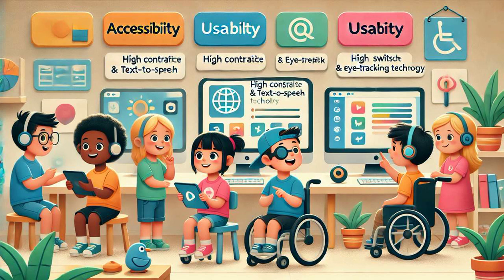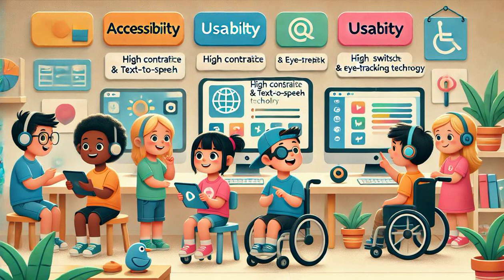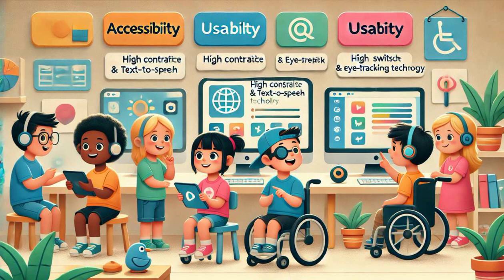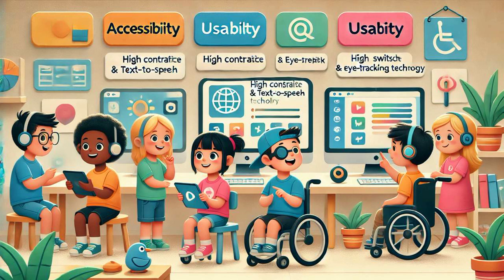Creating Accessible & Safe Apps for Kids - Web Accessibility For All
In this episode, we explore what it takes to design web apps for kids that are not only fun and engaging but also accessible, safe, and ethical. The digital world is filled with challenges for young users, from developmental differences to potential risks like addictive behavior.

I walk through key design principles and share practical tips on:
- Tailoring content for different age groups and developmental needs
- Designing accessible interfaces for neurodivergent children
- Respecting privacy and avoiding manipulative or unethical data collection
- Ensuring a healthy balance to avoid compulsive behavior in kids
- The vital role of adults in guiding and safeguarding children’s digital experiences

With actionable tips, coding examples, and references to WCAG and other accessibility guidelines, this episode is a must-listen for anyone involved in creating digital experiences for children.

Chapters:
0:00 Intro
0:31 Presentation
1:20 Lesson 1: Know Your Audience
3:09 Lesson 2: Communication Without Text
6:45 Lesson 3: Frustration is the Enemy
7:38 Lesson 4: Prepare for the Unexpected
8:12 Lesson 5: Building Safe and Ethical Experiences
12:41 Outro